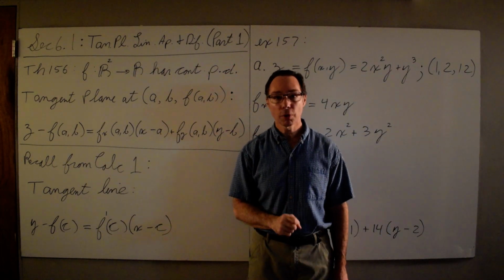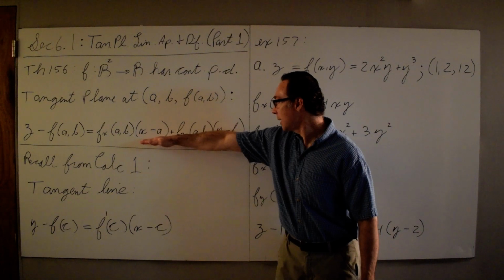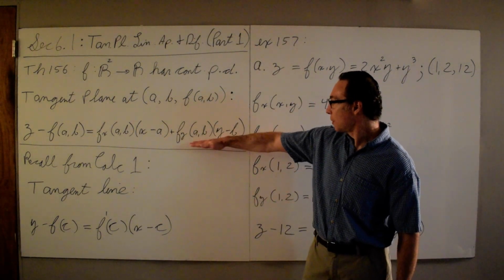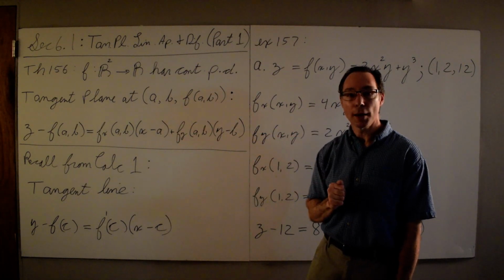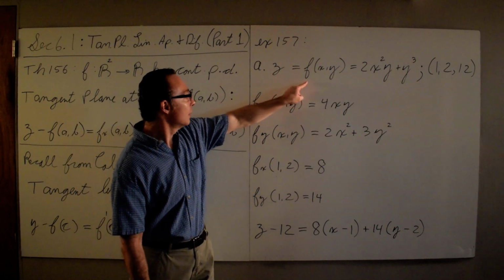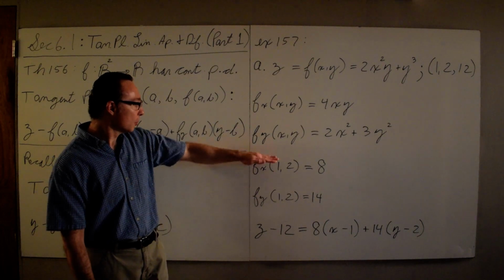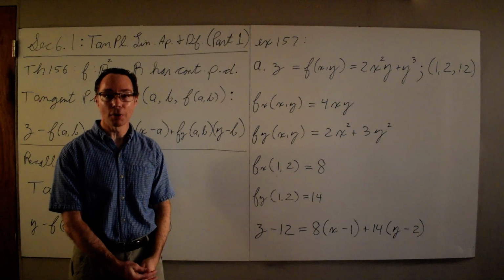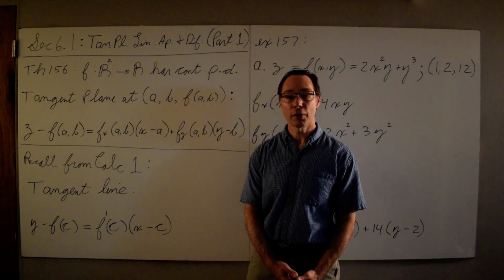Section 6.1 Part 1